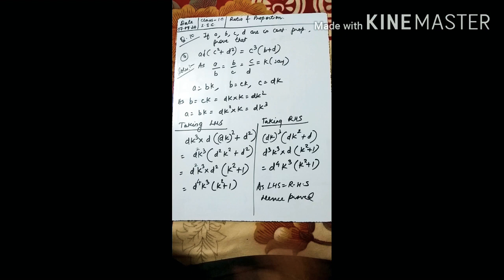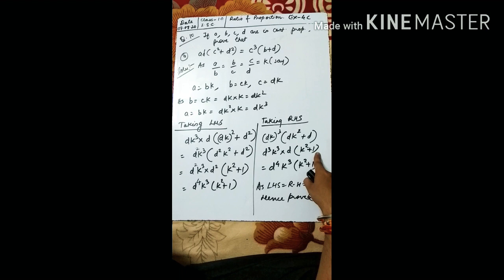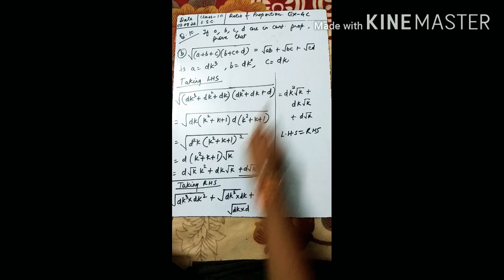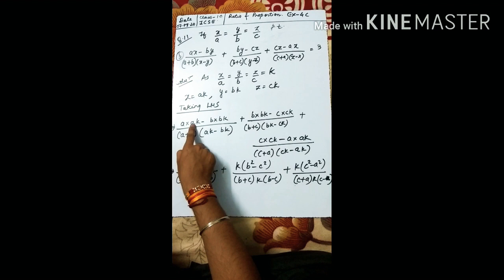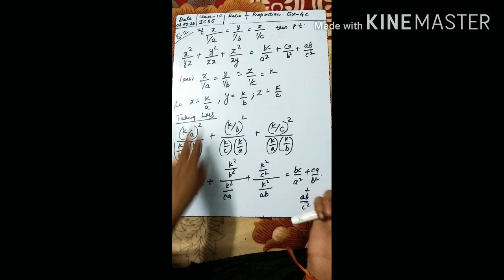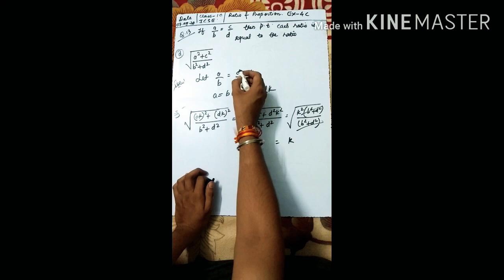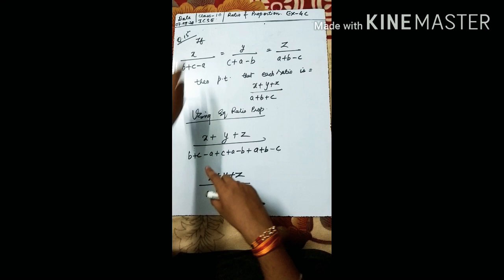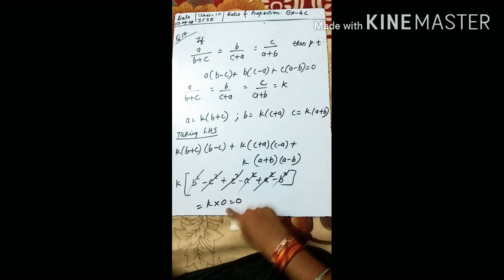CLASS - 10 ICSE RATIO AND PROPORTION PART - 7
Dear Students,
From Q-10 to Q-19 of Ex.- 4 C is solved in the video
So Enjoy!!!